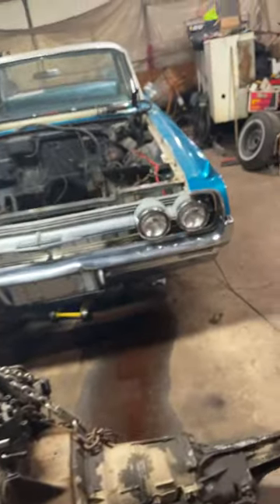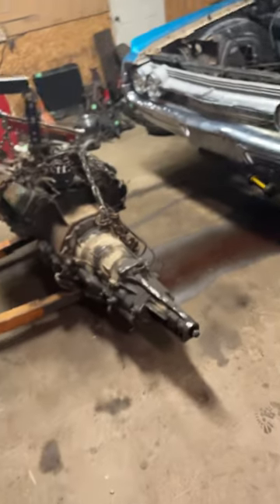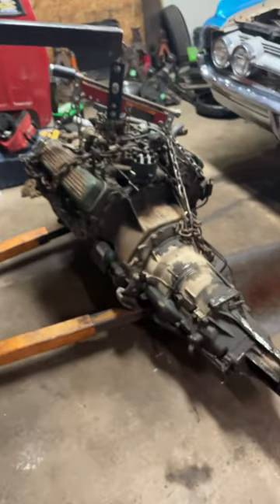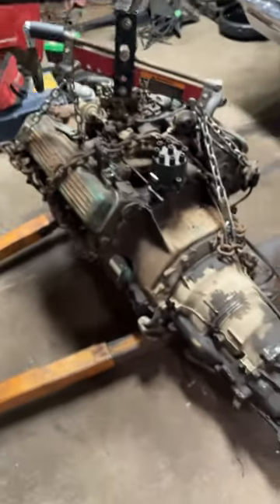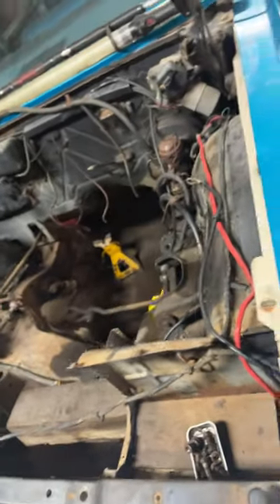1964 olds dynamic 88 BBC conversion with full air ride suspension coming soon video 1 ✅ Clio,MI